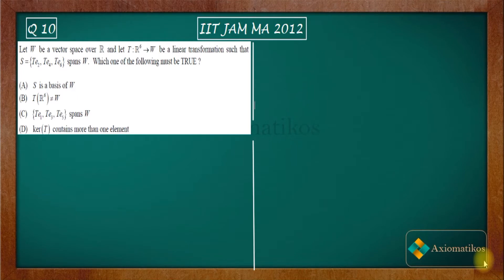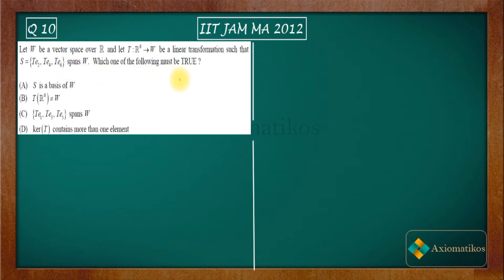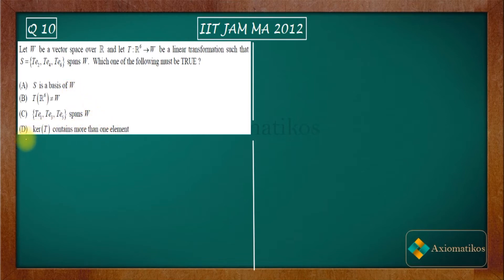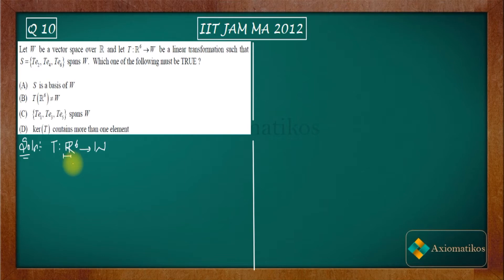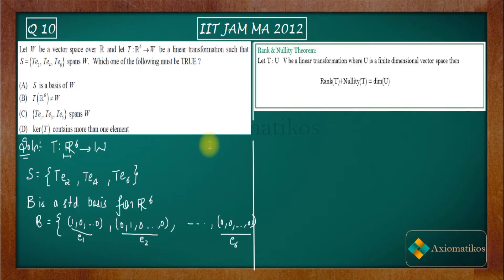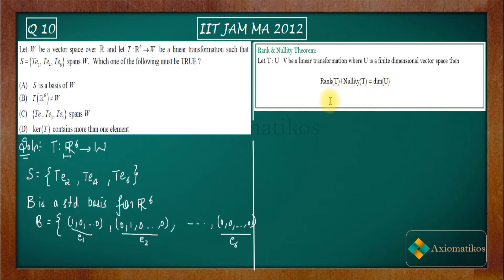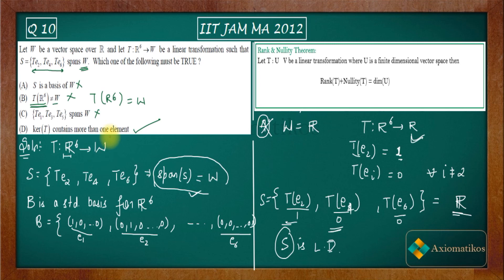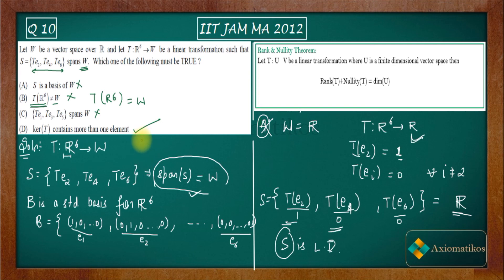IIT JAM 2012 Mathematics solutions | Ques 10 | linear Algebra | Nullspace Of Linear Transformation